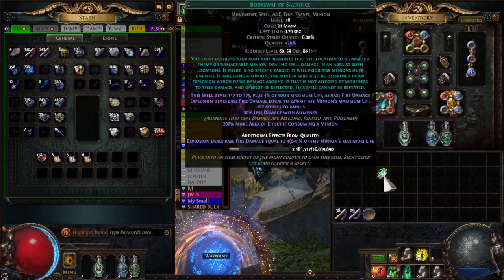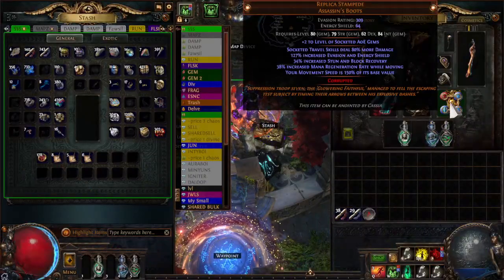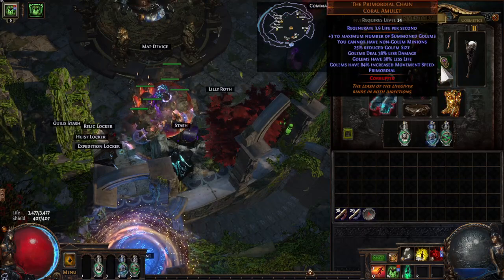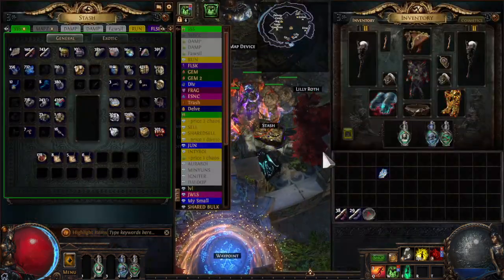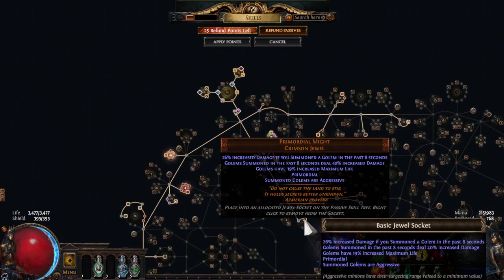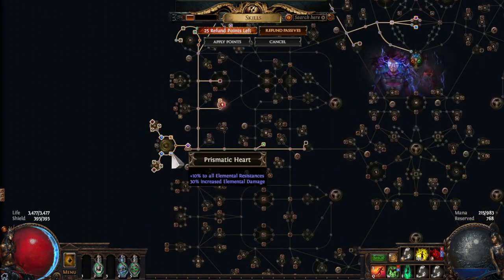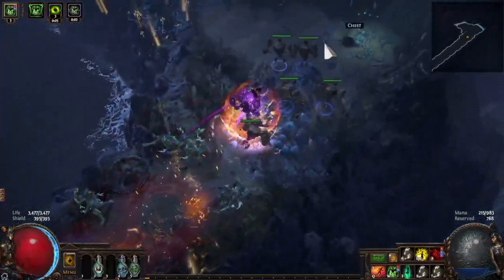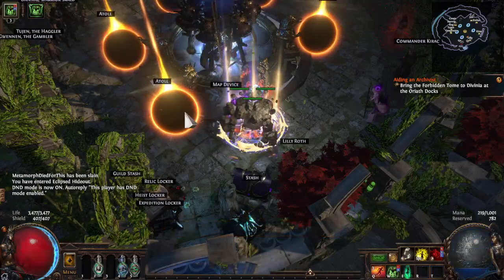(3.23) GET DOWN MR. PRESIDENT - v1.0 (The Prototype)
Twitch.tv/Tearkne69

v2.0 should be coming out soon and it might actually be a functional build :)